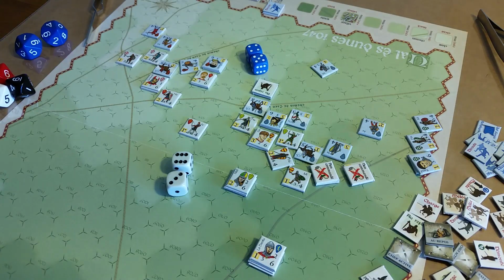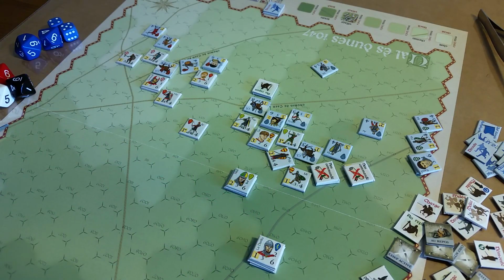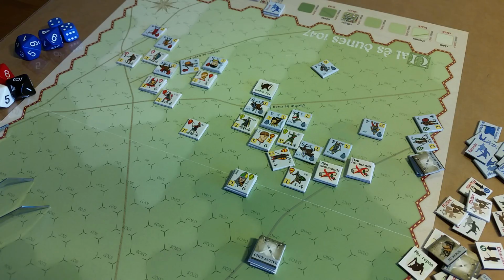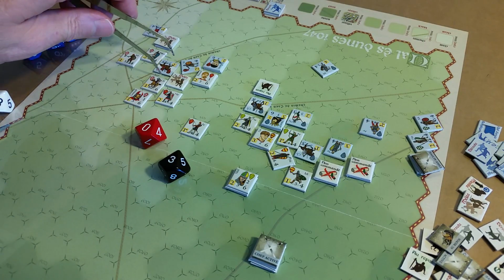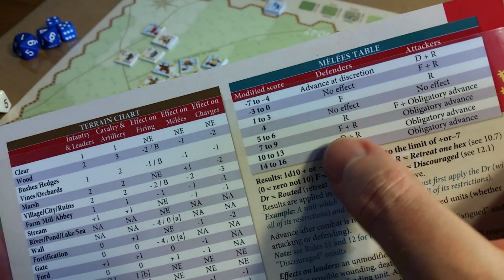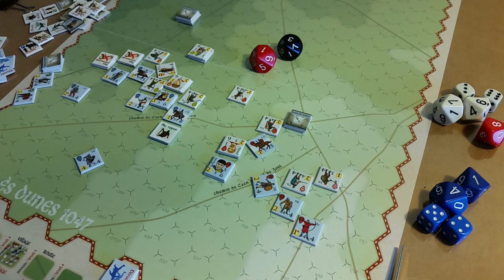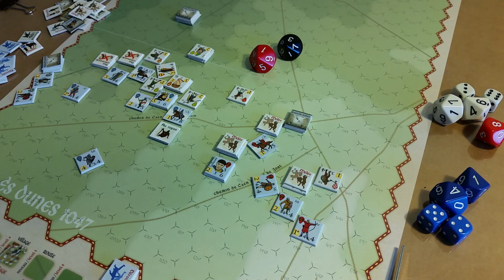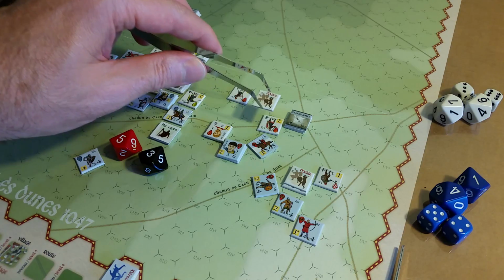TRW: AFdlE - H&K - Val ès Dunes - Movement and Combat